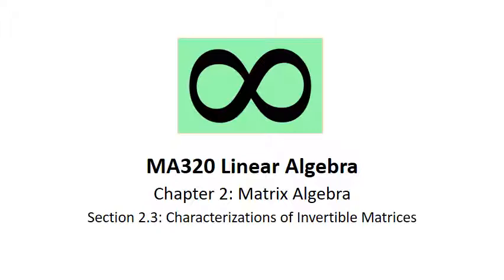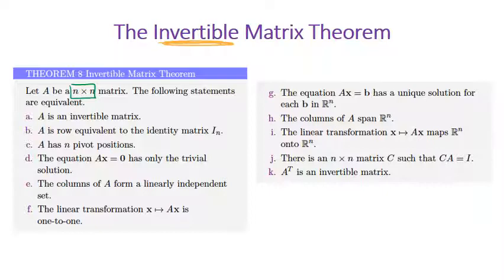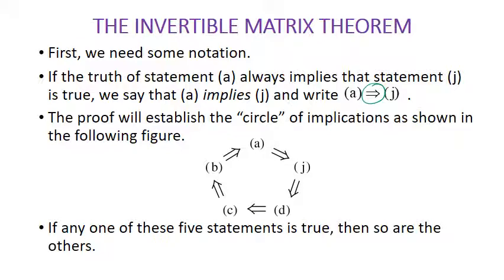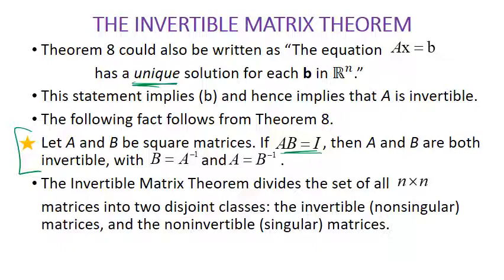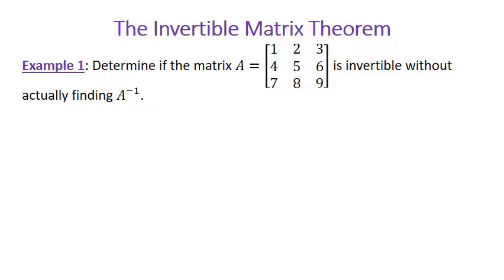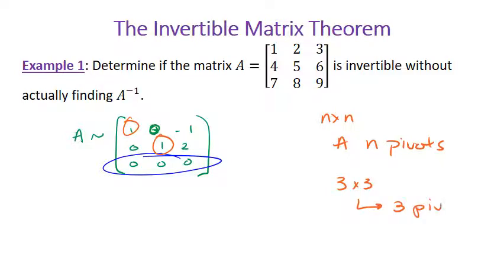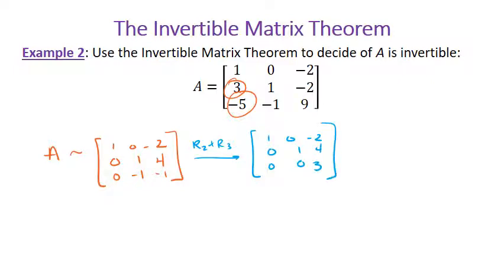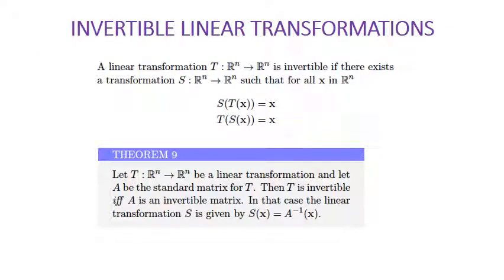MA320 2 3 Notes Video